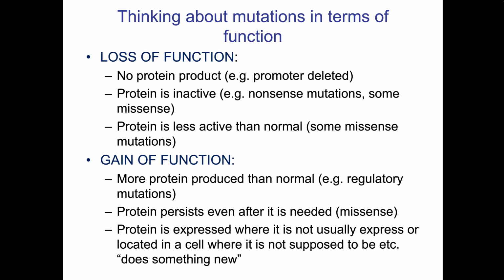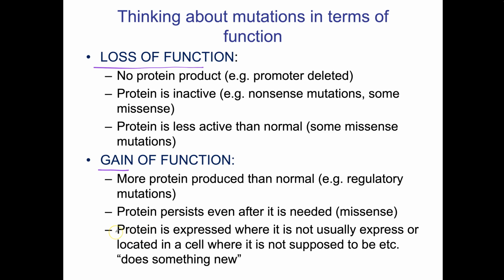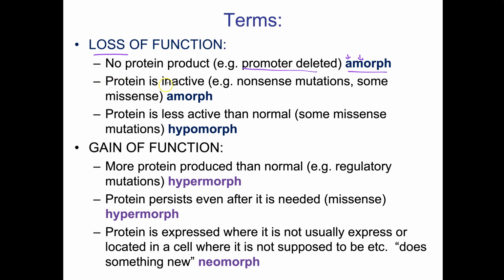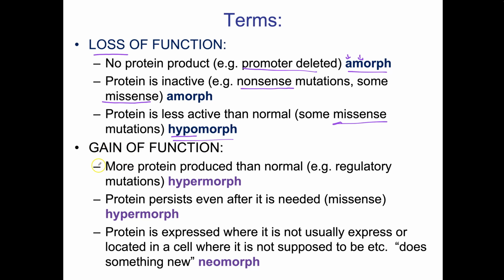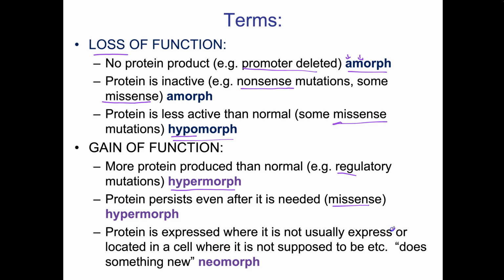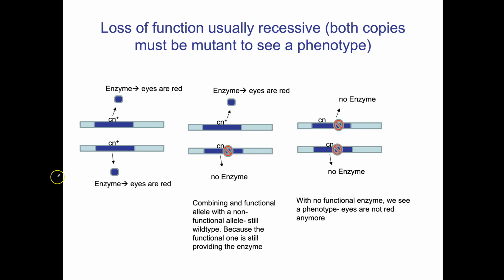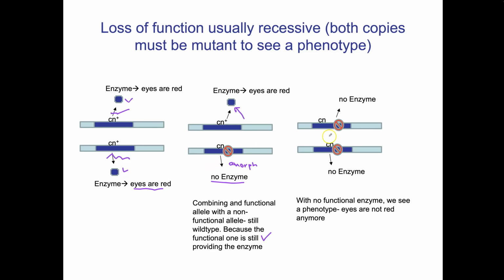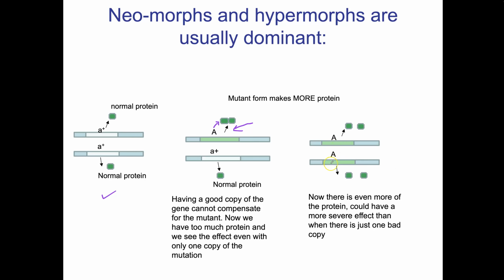Lecture 6 extra prep recording